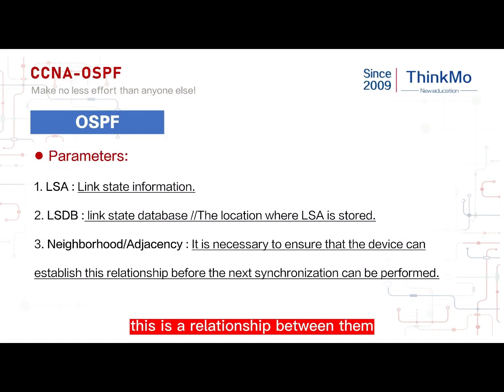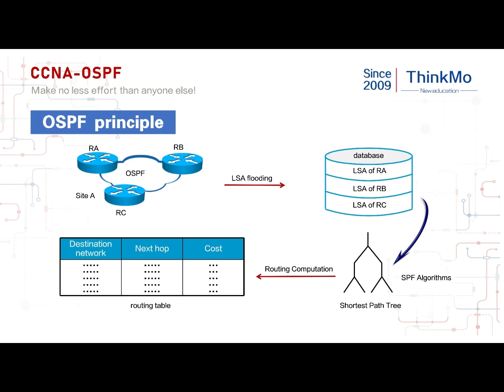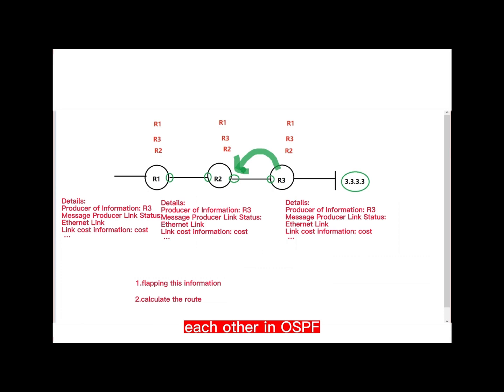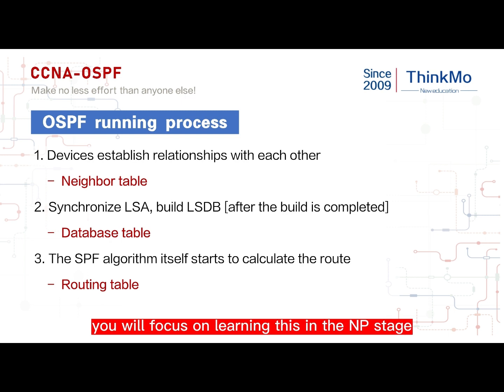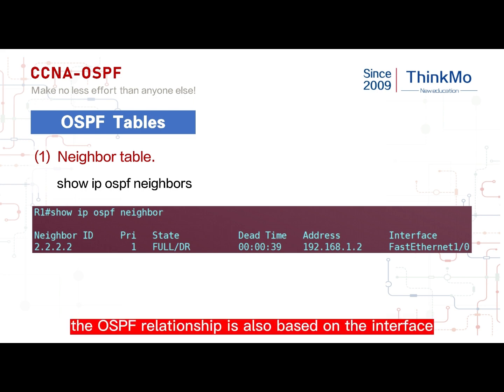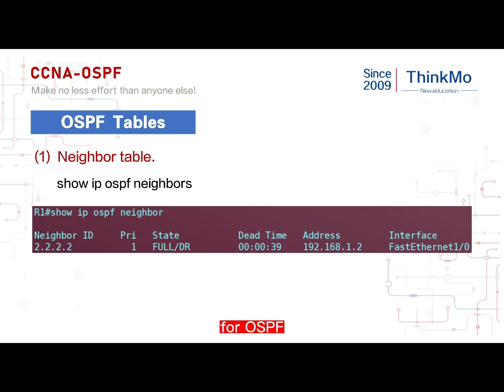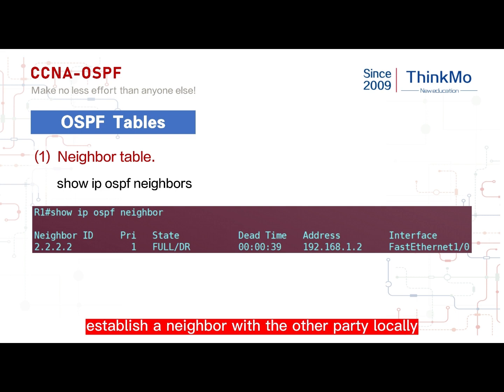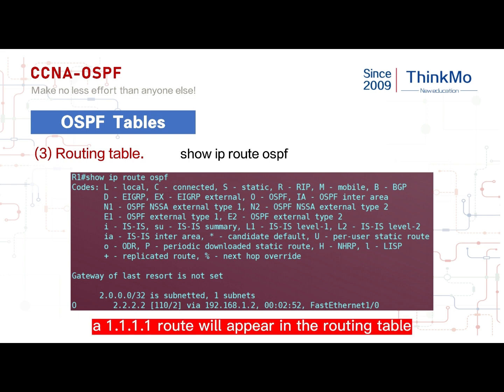【ThinkMo】CCNA free course share-ARP and ICMP 2-7